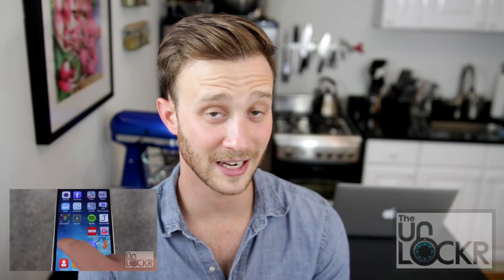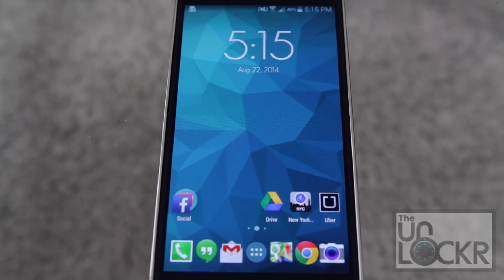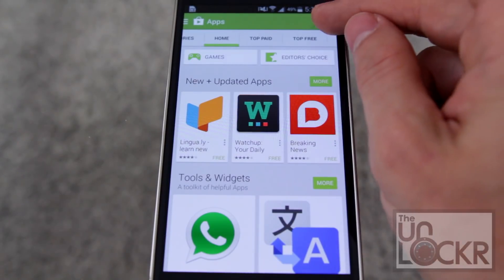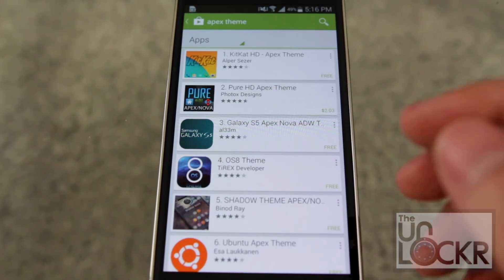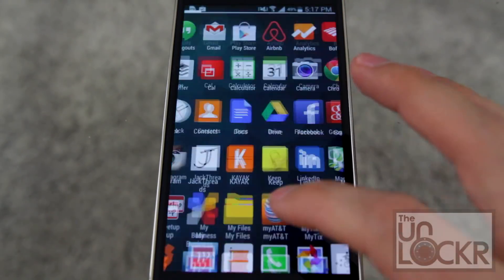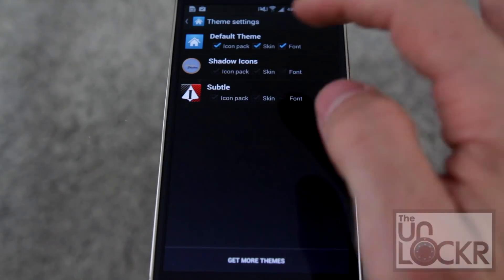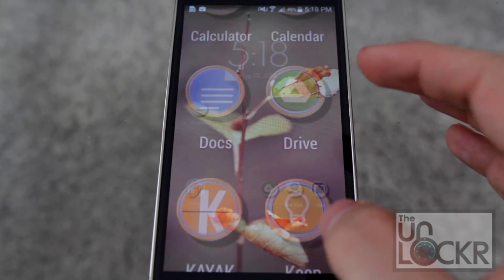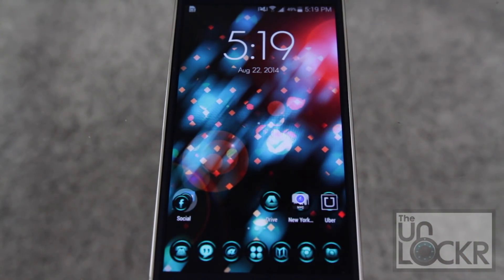How to Change the Icons/Theme on Your Android Device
Now that you've learned to change your Android device's home screen launcher, you can take it one step further by adding a custom theme for that launcher to change the icons for apps, skin the device, change the wallpaper, etc.

Just like with the custom launcher scene, there's no shortage of themes (and some are pretty popular). From making your Android device resemble all of the other operating systems (from Windows Phone to Blackberry to iOS), to giving your device a much more cartoony look, there's no limit getting your device to look the way you really want it to look.

Ready to try a few? Here's how.